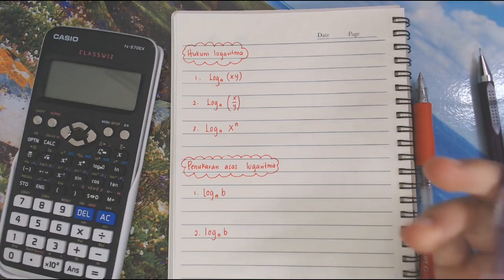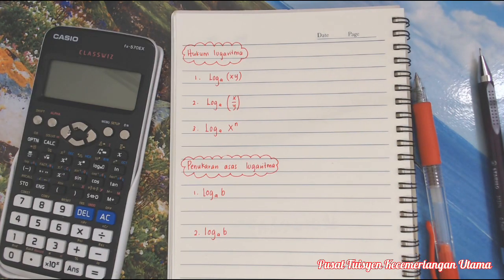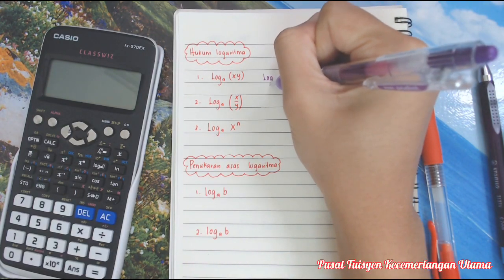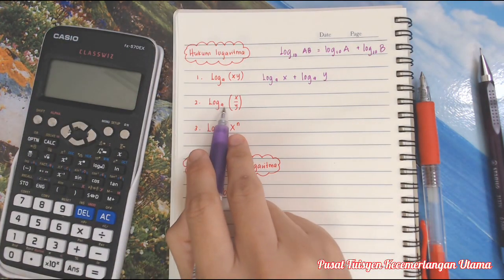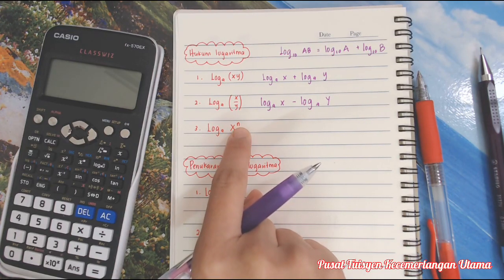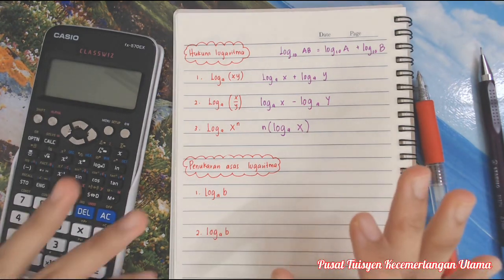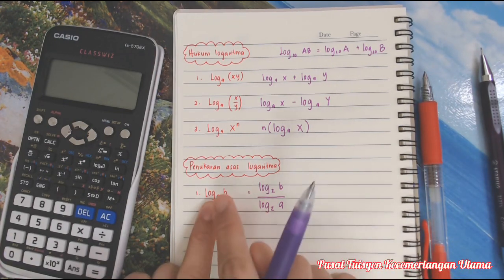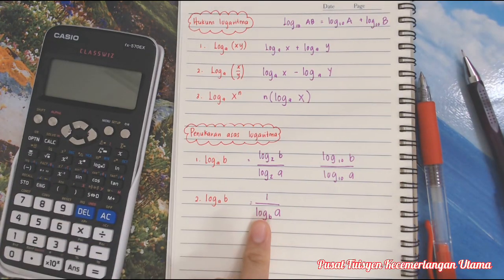ADDMATHS TINGKATAN 4 KSSM: Hukum Log Part 1